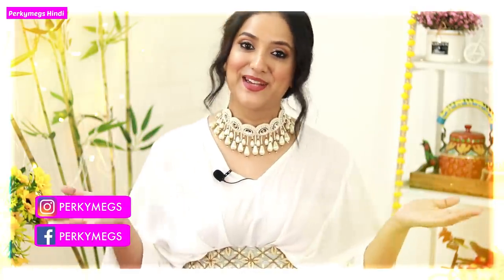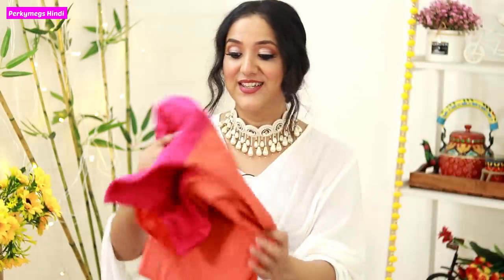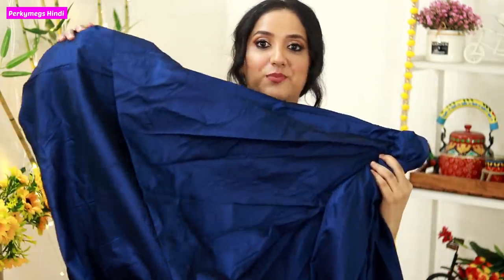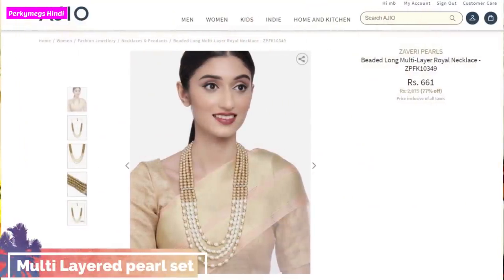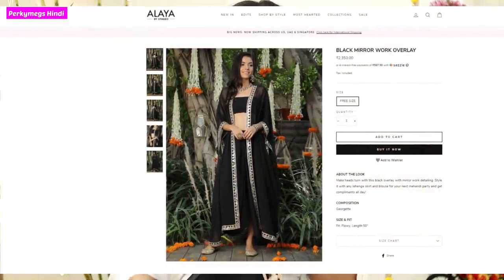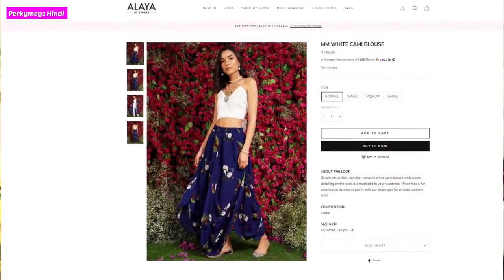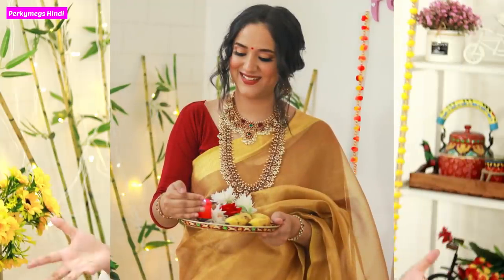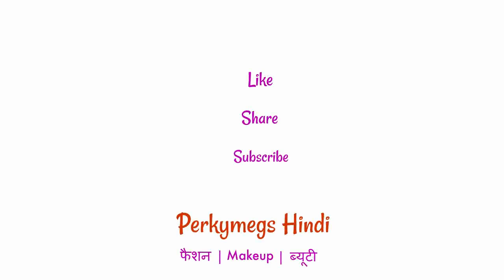Durga Puja Shopping Haul Part 2 | Clothing jewellery Bags n more | Perkymegs Hindi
Durga puja Festive shopping haul. Indian festive haul.

Products Links:
Pink Suit- Ajio